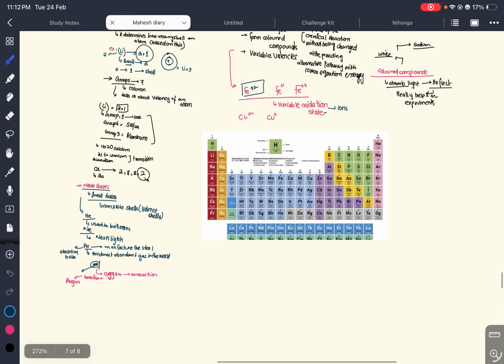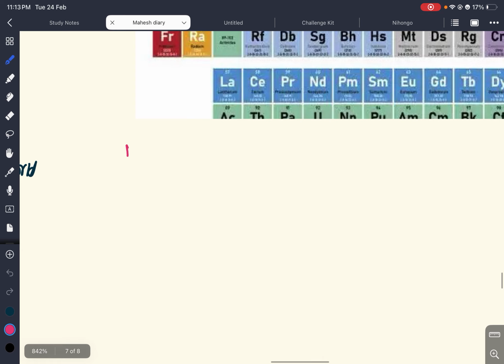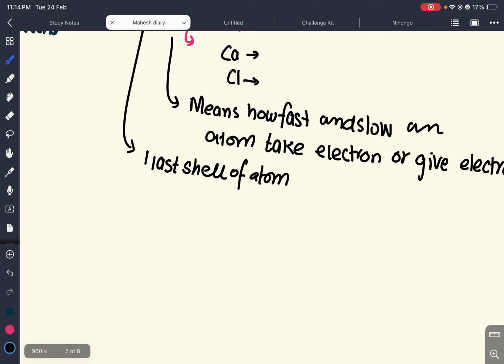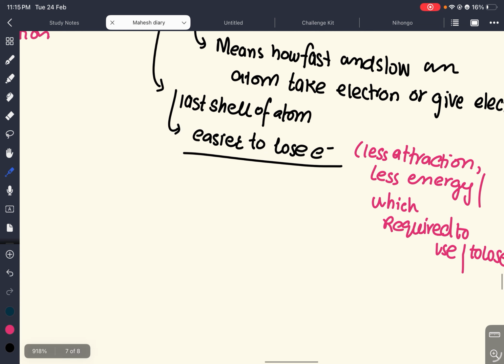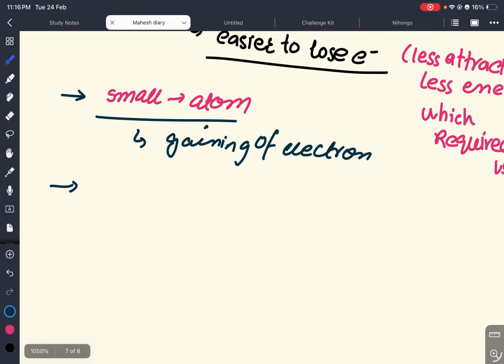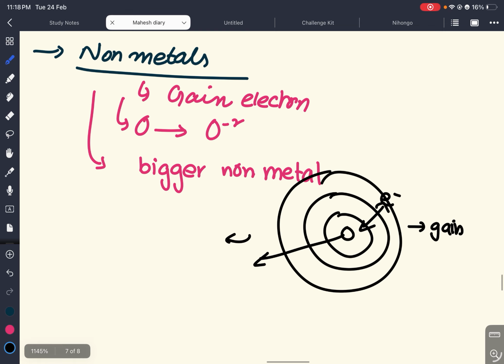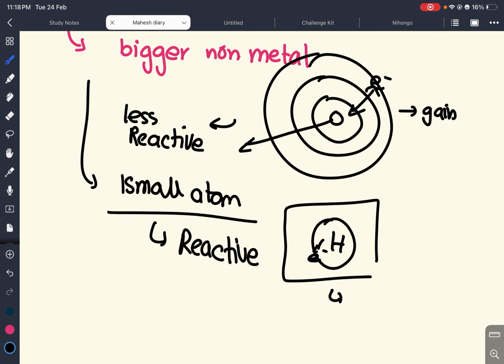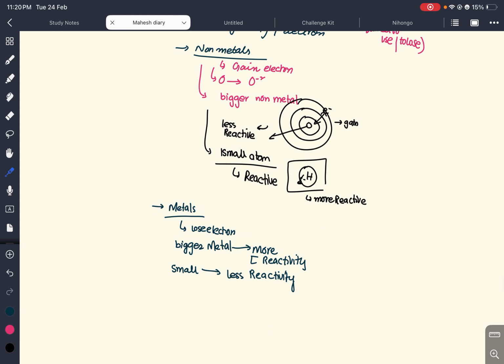Olevel chemistry chapter 2 part 14